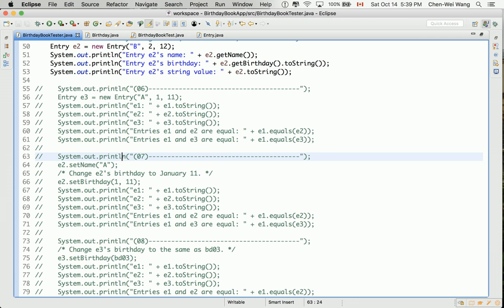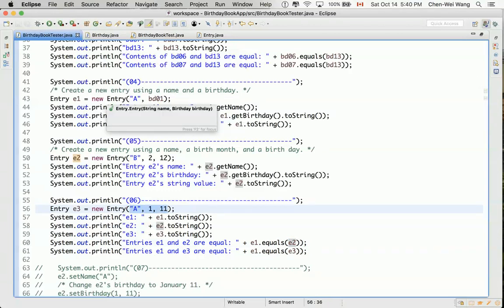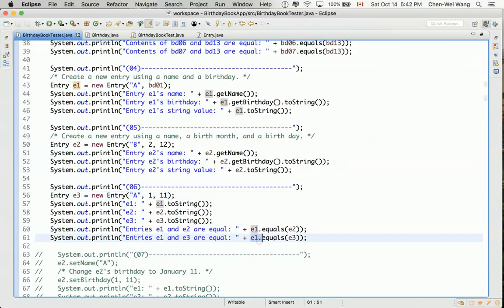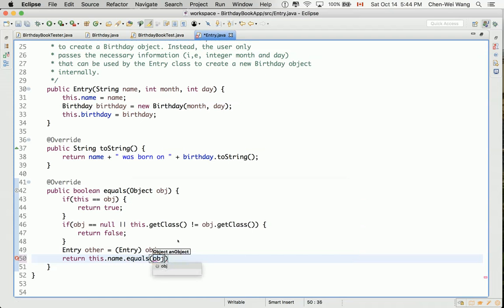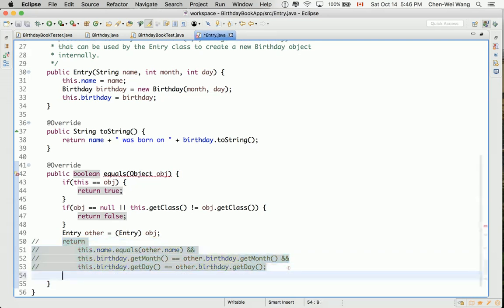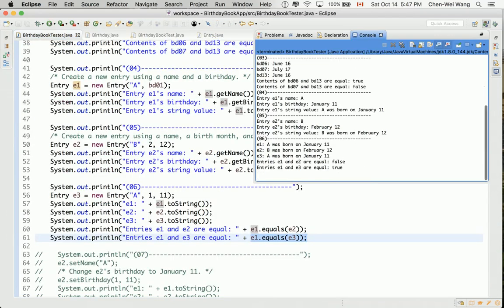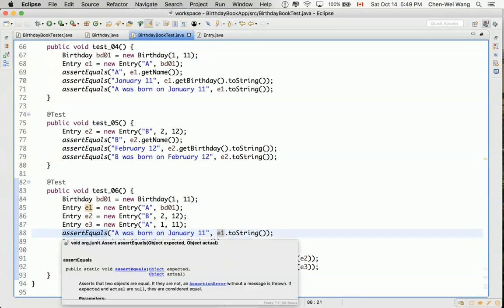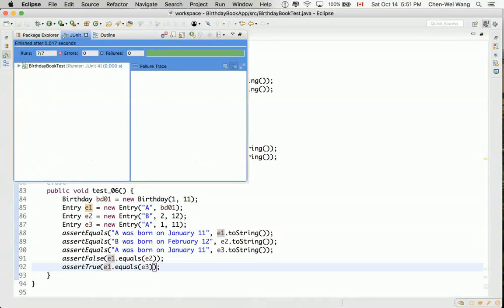CS2 Java Tutorial Birthday Book App 06 Entry Class, equals method